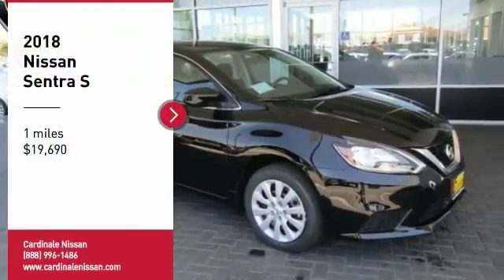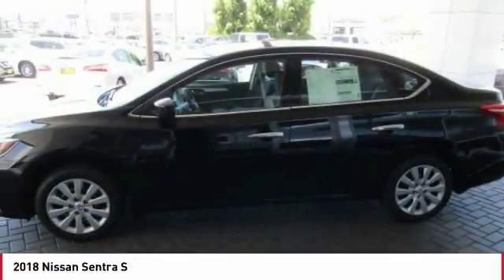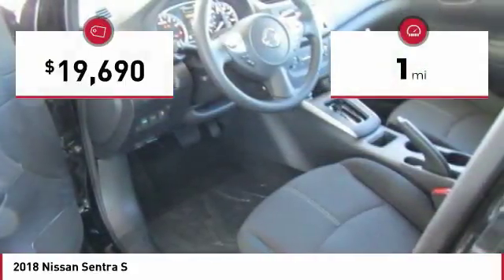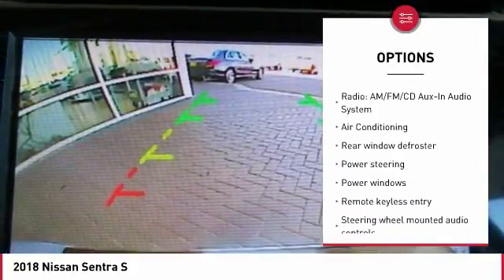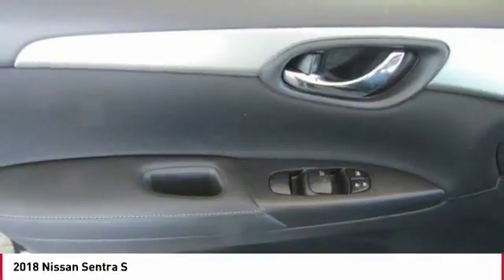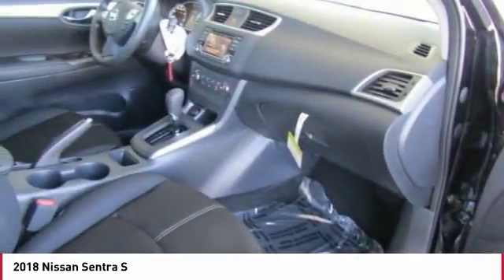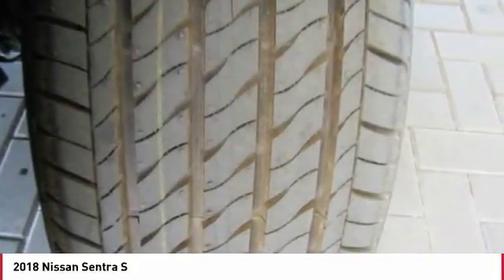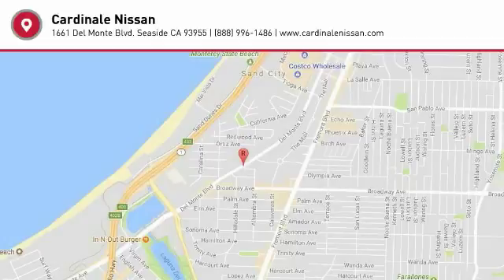2018 Nissan Sentra Seaside CA N6402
2018 Nissan Sentra S

Cardinale Nissan
1661 Del Monte Blvd.

Super Black 2018 Nissan Sentra S FWD CVT 1.8L 4-Cylinder   BLUETOOTH  , Electronic Stability Control, Exterior Parking Camera Rear, Radio: AM/FM/CD Aux-In Audio System, Rear USB Ports, Speed control, Traction control.  Recent Arrival! All prices are plus tax, title, and license. Subject to residency restrictions. Customer may choose (a) special APR with NMAC cash, (b) standard APR through NMAC with customer cash and NMAC cash, or (c) customer cash. NMAC cash available when you finance through NMAC and is subject to credit approval. Down payment may be required. Price includes:  500 - Nissan Customer Cash - National. Exp. 04/02/2018,  1,000 - Nissan Customer Cash - 2018 Sentra Regional. Exp. 04/02/2018,  500 - Nissan March Bonus Cash. Exp. 04/02/2018    Vehicle price and availability are subject to change without notice.